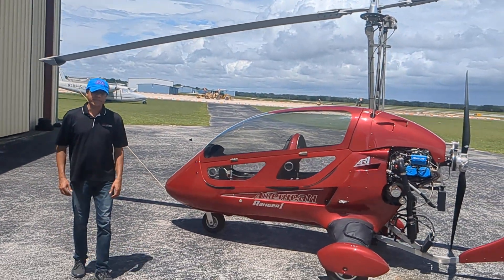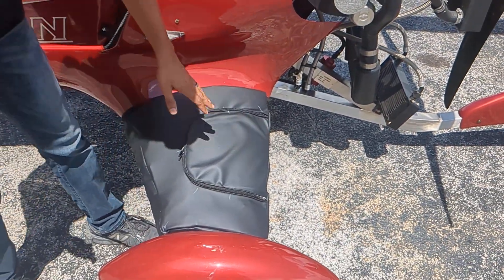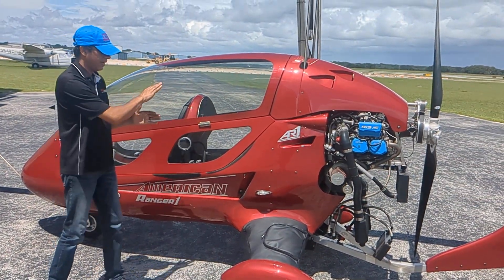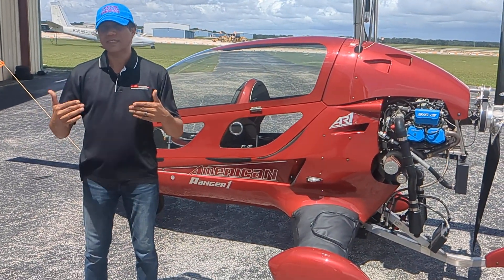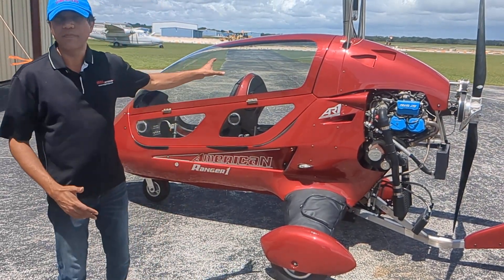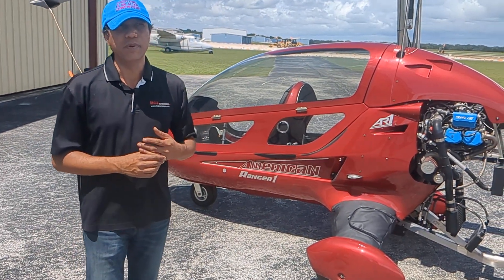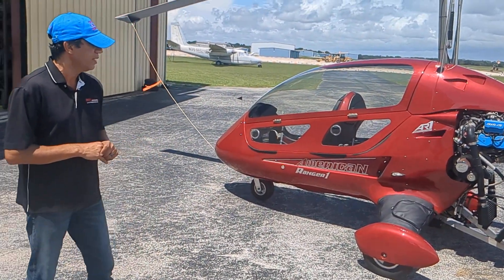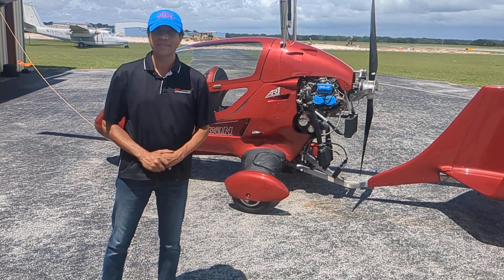AR-1 storage bags option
AR-1 storage bags option.  marine leather non scratching bags secured with neoprene backed industrial strength Velcro straps.